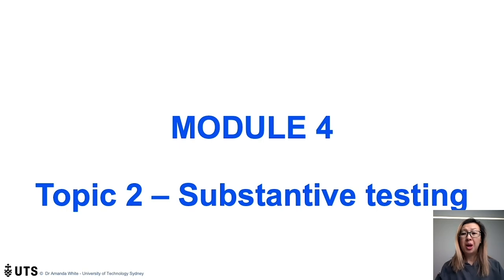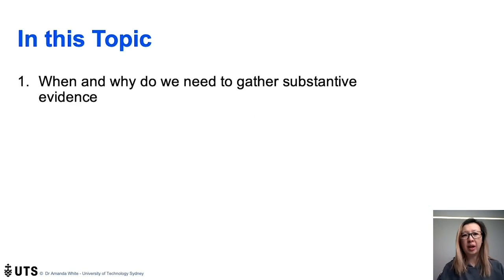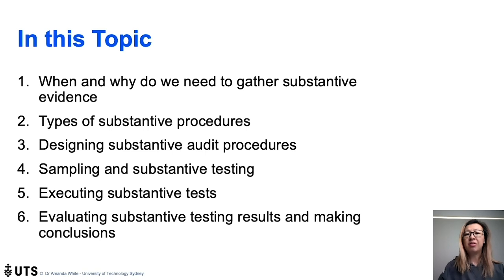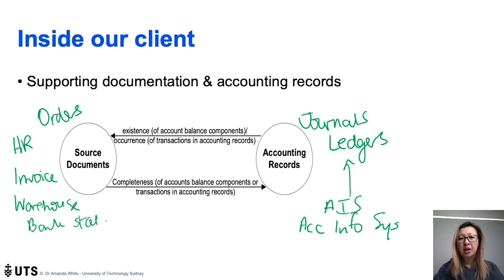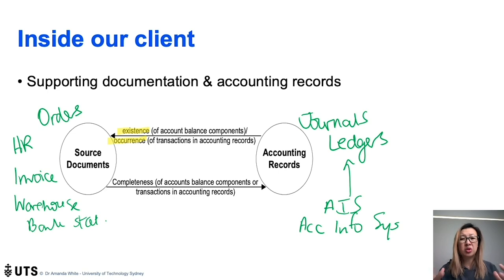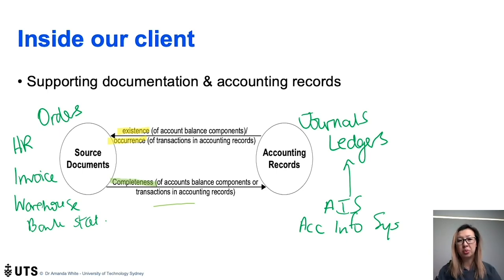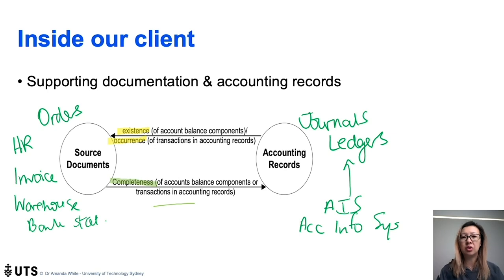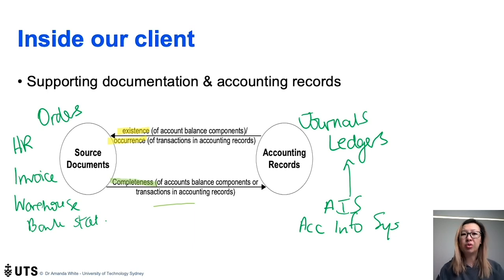2020 lectures - Module 4, Topic 2 - Substantive Testing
UTS owns the intellectual property for this material. This work is not to be used for commercial purposes (or in kind benefit or gain) without the express permission of UTS.

Make sure you've turned on the Notifications bell to get all of the amandalovestoaudit updates.

My ultimate audit study video guide is on my website - everything you need to know to ace your audit exam

Camera - Sony A6500 + 28mm
Lighting - Aputure 120dii
Green screen - Elgato